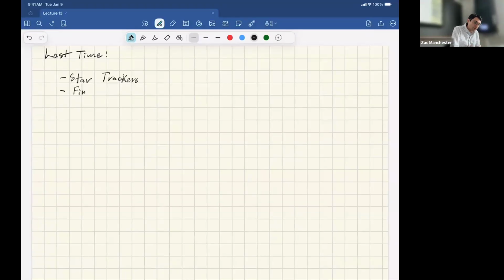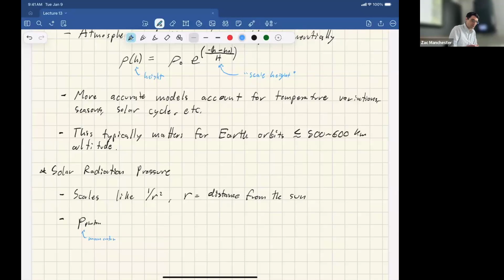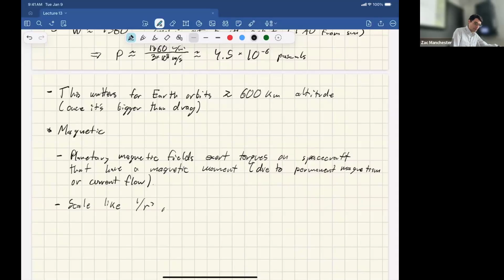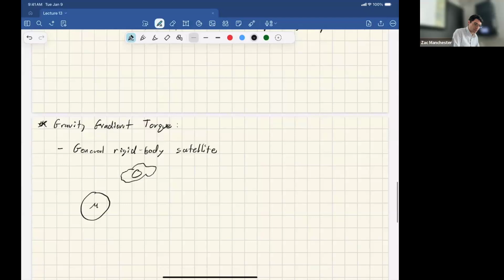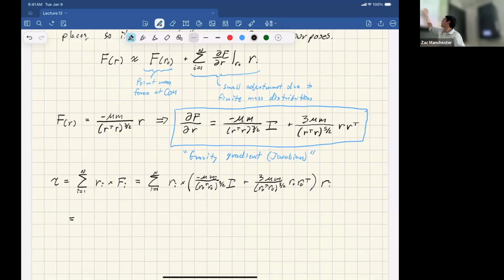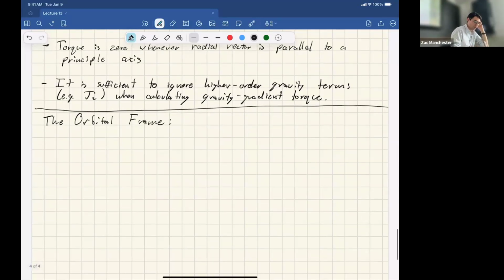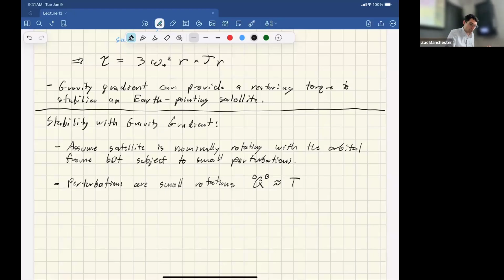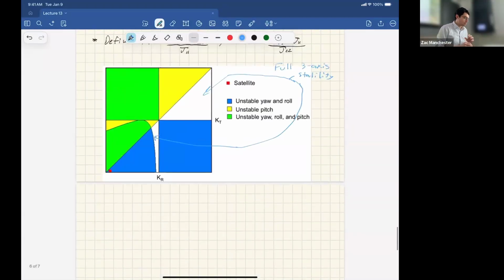Spacecraft ADCS (MIT 16.S897) 2026 Lecture 13: Environmental Disturbances & Gravity Gradient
Lecture 13 for Spacecraft Attitude Determination and Control (MIT 16.S897) Spring 2026 by Prof. Zac Manchester.

Topics:
Environmental disturbance torques on spacecraft
Gravity gradient stabilization